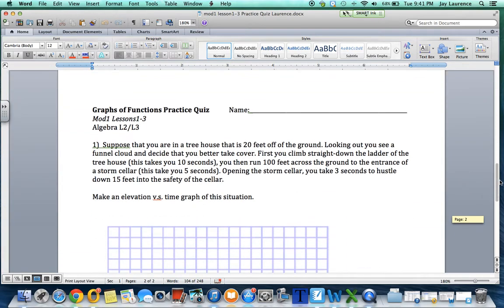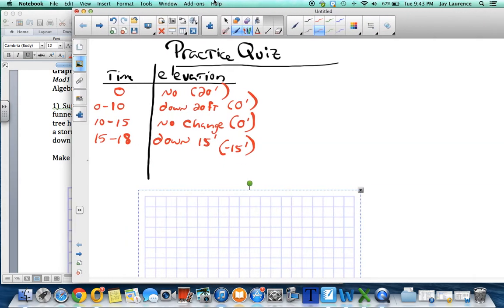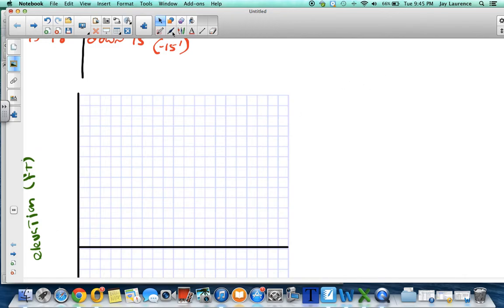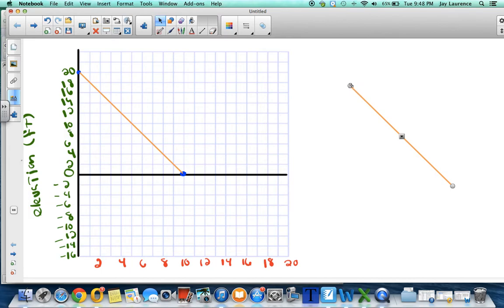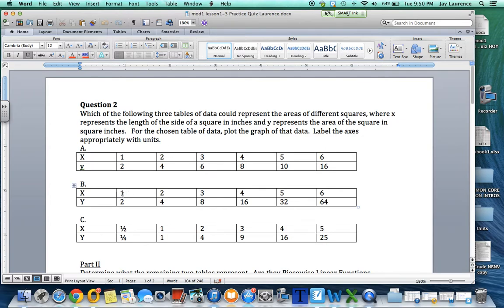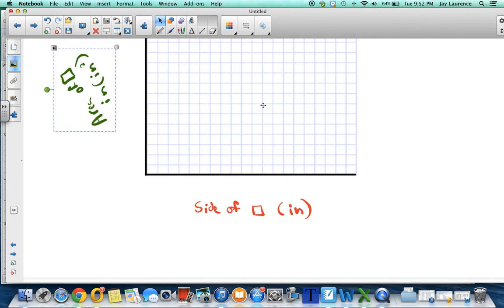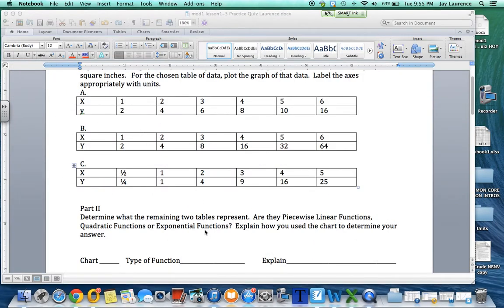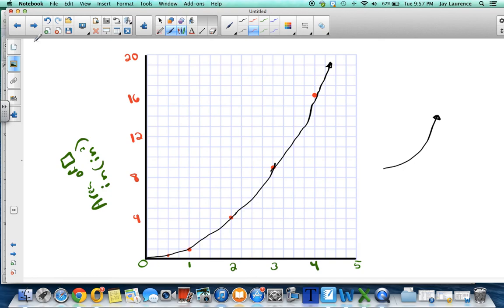Sept 3 or 4th Practice Quiz Mod 1